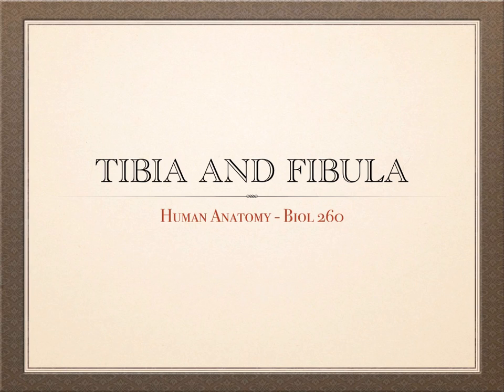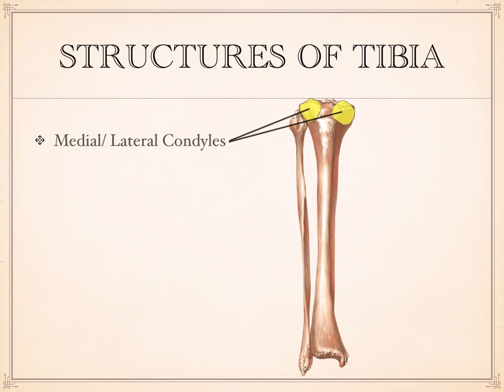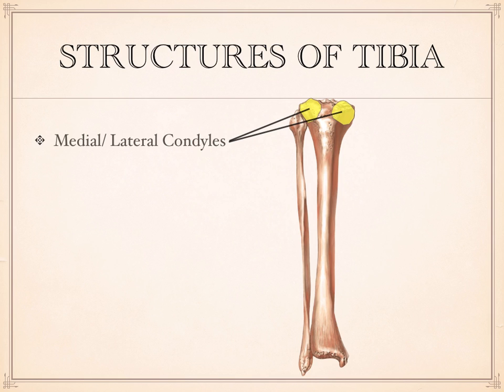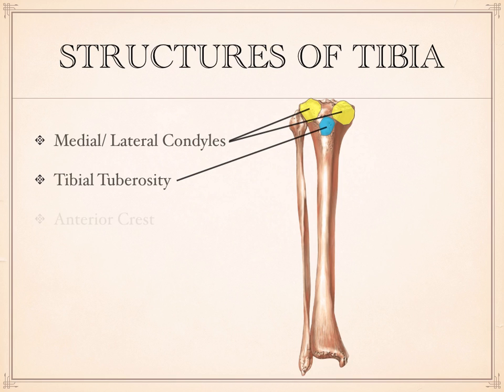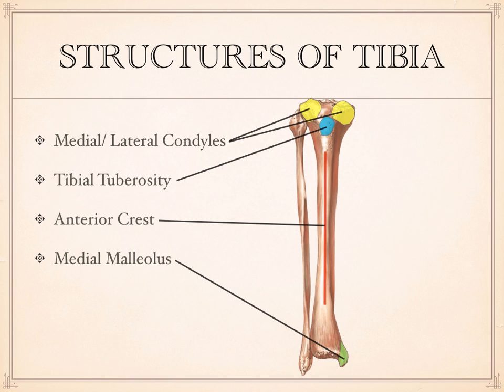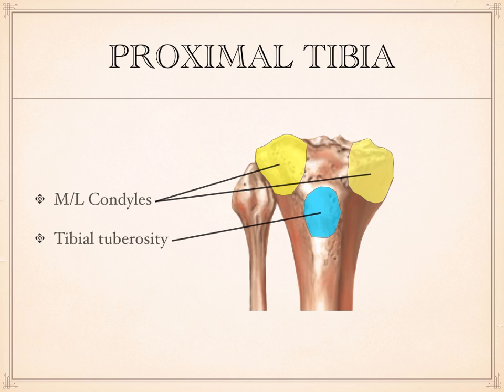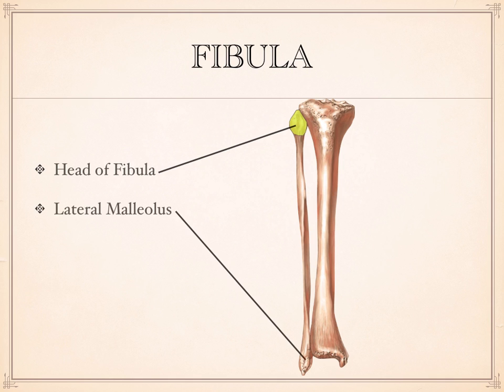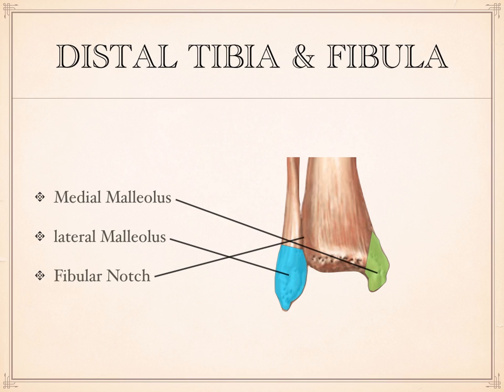Lower Limb Bones - Tibia and Fibula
This lecture describes the important features of the tibia and fibula.